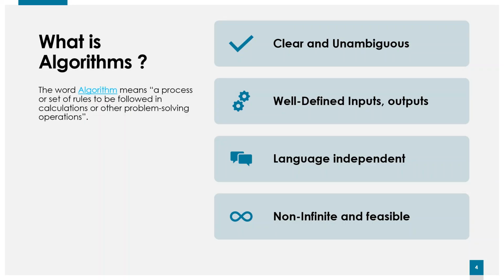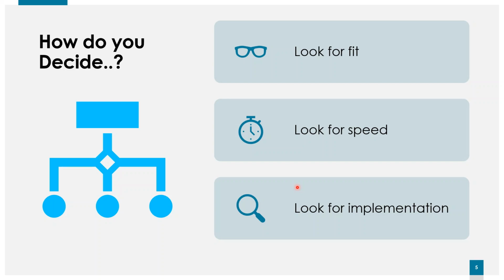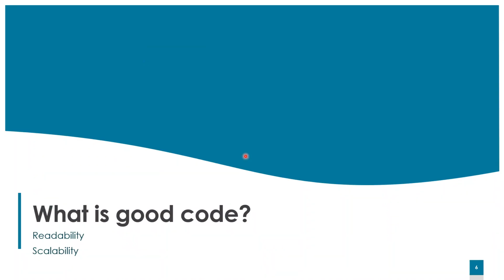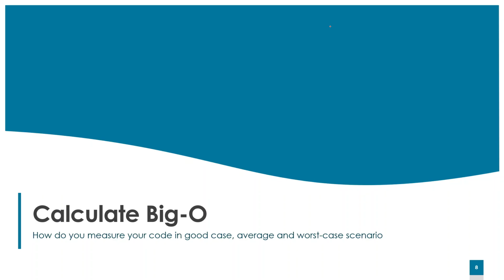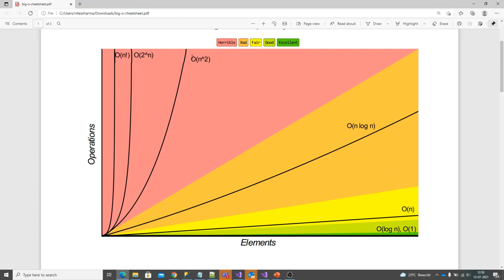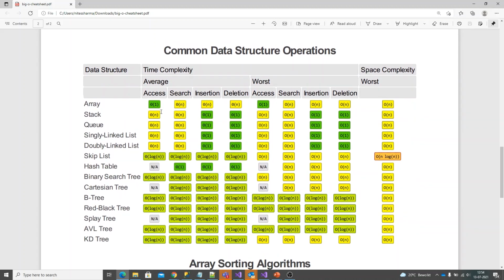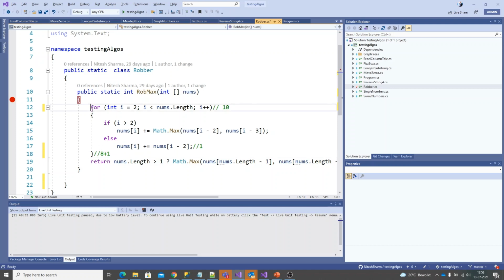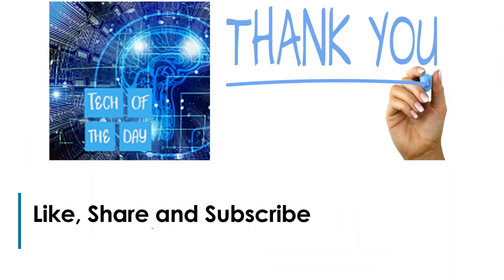Data Structures & Algorithms -Crack any coding interview Part1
In this course you will learn about algorithms and data structures, two of the fundamental topics in computer science. There are three main parts to this course: algorithms, data structures, and a deep dive into sorting and searching algorithms.

By the end, you will understand what algorithms and data structures are, how they are measured and evaluated, and how they are used to solve problems.